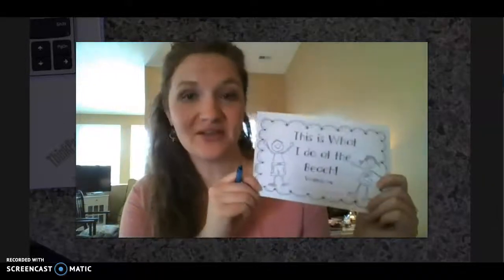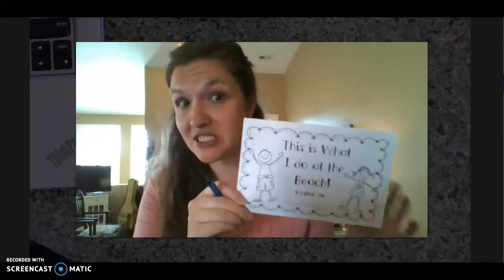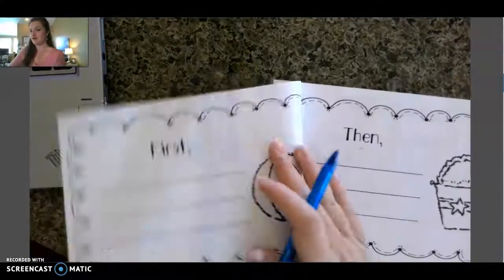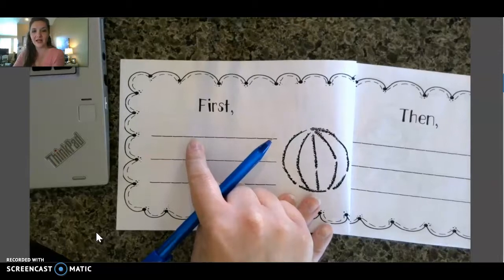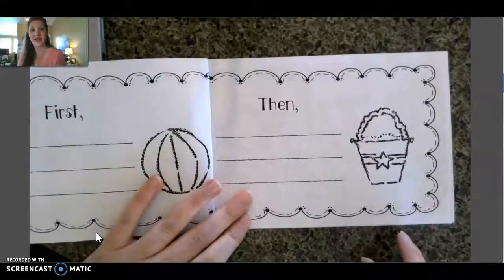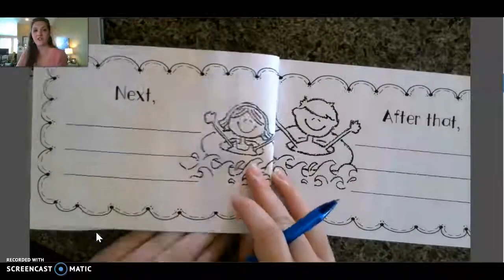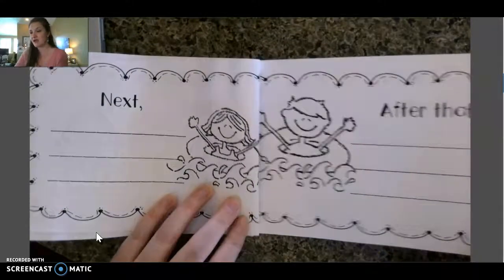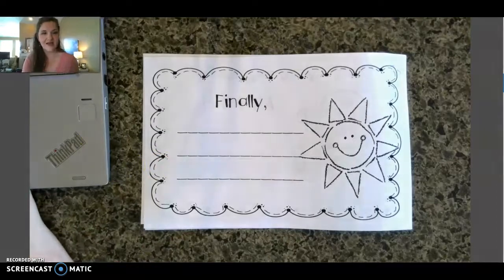This is what I do at the Beach - Intro